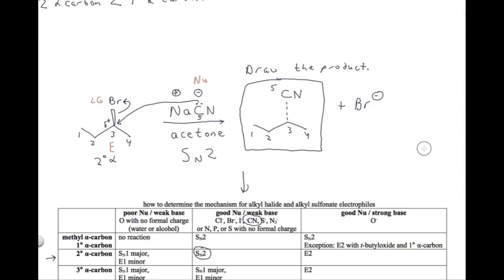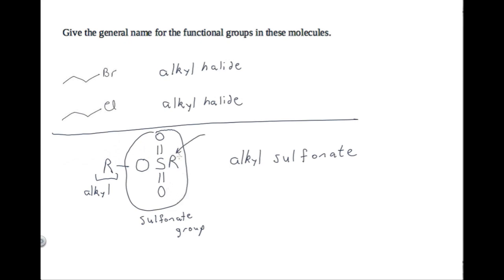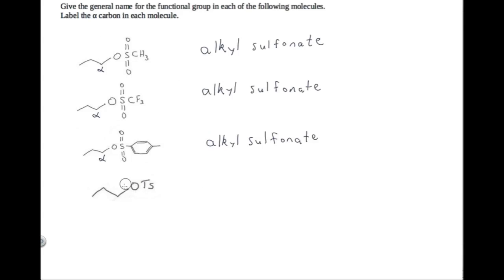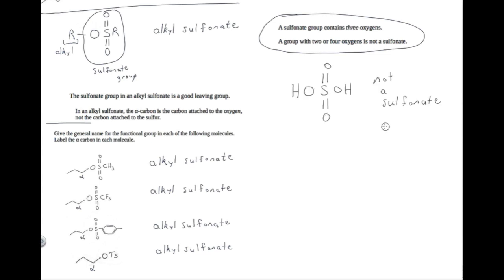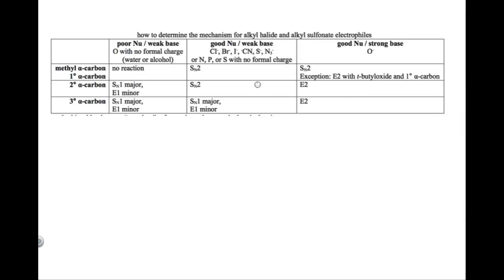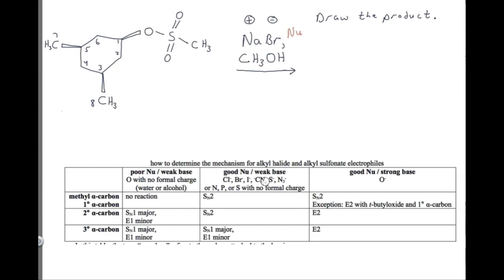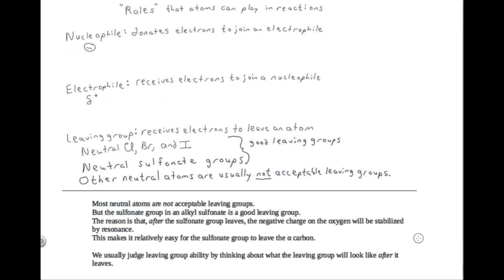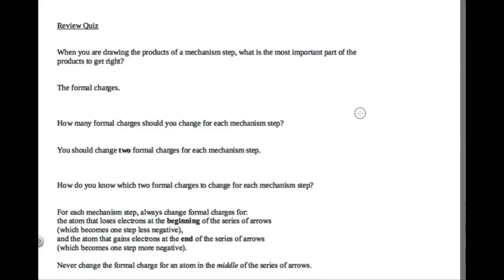SN2 reactions (7)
Organic chemistry: SN2 reactions. SN2 stereochemistry. How to determine when a SN2 reaction will occur. Sulfonates. SN2 reactions with neutral nucleophiles. Factors affecting the rate of an SN2 reaction

For a list of all the available video series, arranged in suggested viewing order, go to my

This video is intended for students who find this material to be difficult, so in the video I proceed slowly and repeat myself a lot. If you find that the video moves too slowly, you can simply try the problems in the Problems document, check the solutions in the Solutions document, and skip to any particular parts of the videos that cover parts of the solutions that you find confusing.

Video (1): Ochem fundamentals
Video (2): The SN2 mechanism
Video (3): SN2 stereochemistry
Video (4): Using ionic bonds to draw formal charges
Video (5): How to determine when the mechanism is SN2
Video (6): Solvents
Video (7): Sulfonates
Video (8): Substrates with more than one functional group
Video (9): SN2 reactions with neutral nucleophiles
Video (10): Factors affecting the rate of SN2 reactions: The rate-determining step
Video (11): Factors affecting the rate of SN2 reactions: Problems

Video (7) Sulfonates
0:00 Problem (7a)
10:09 Problem (7b)
15:55  Problem (7c)
24:28 Problem (7d)
39:47 Review Quiz